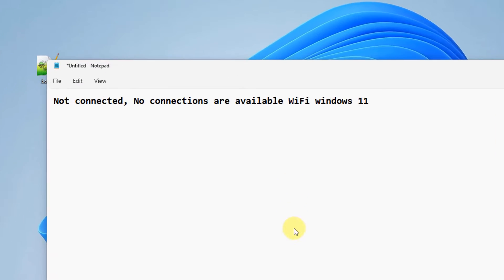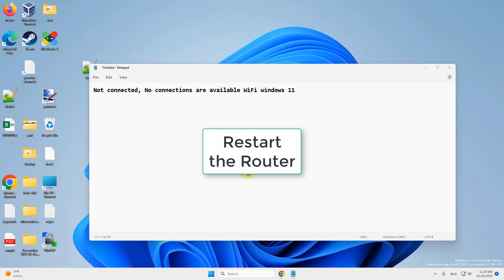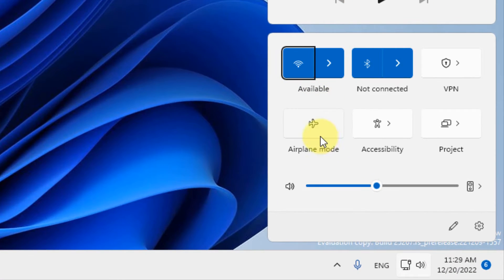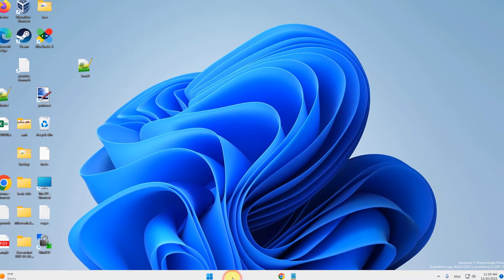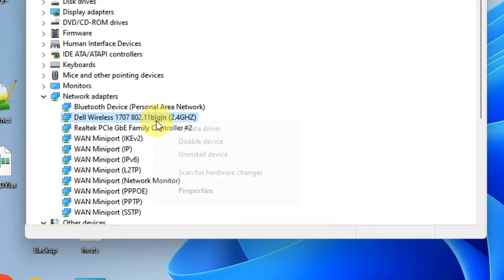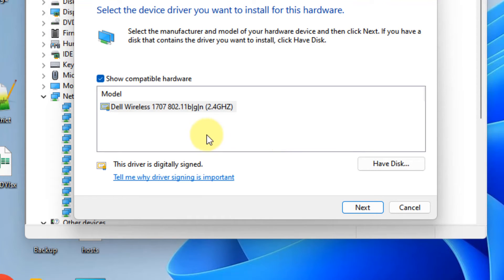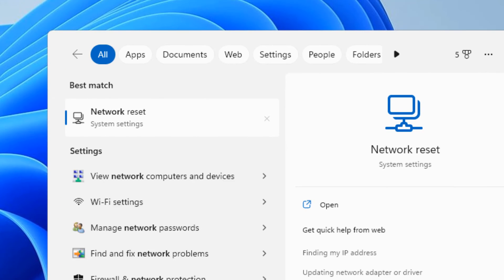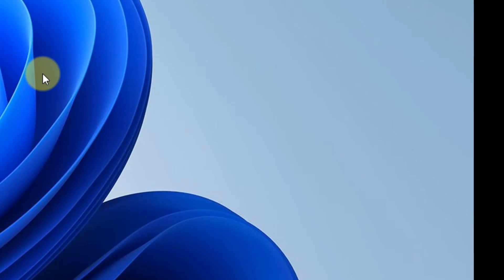You are not connected to any networks on Windows 11 Fix